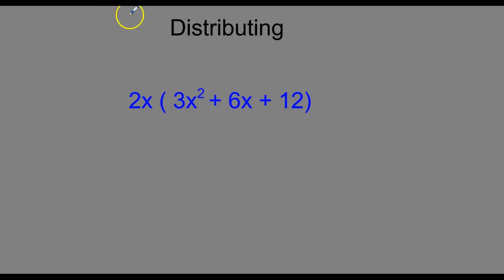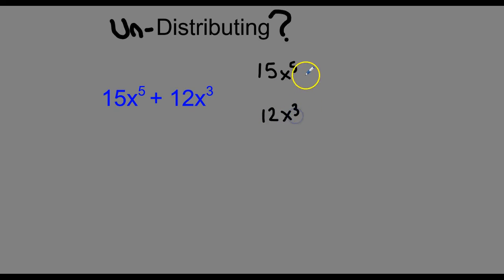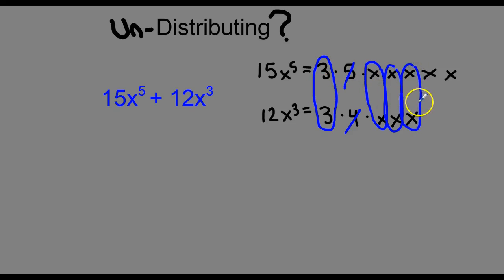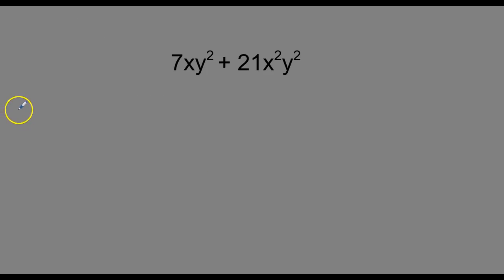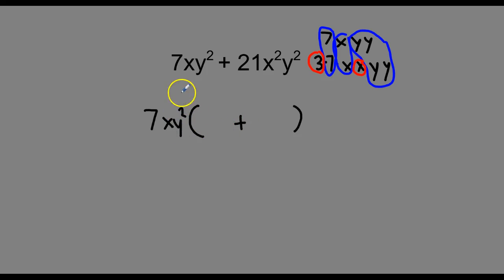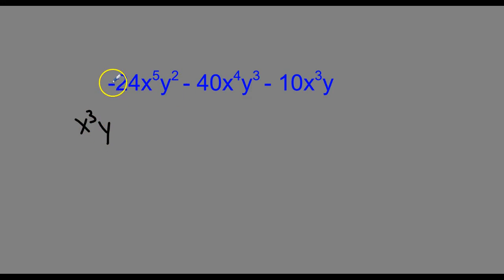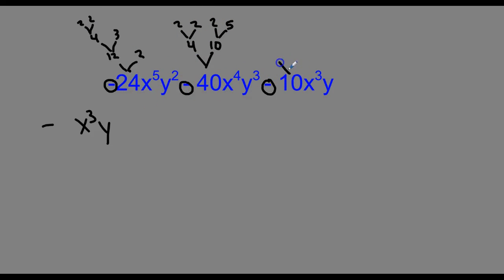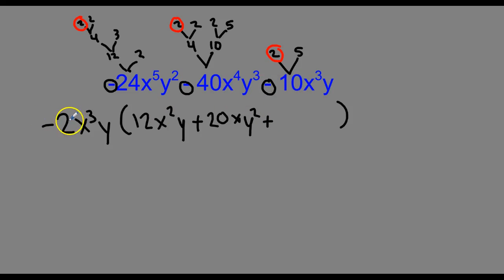Factor out the GFC of a polynomial